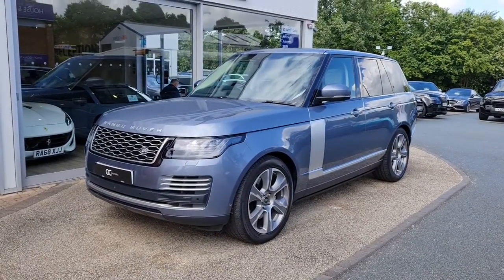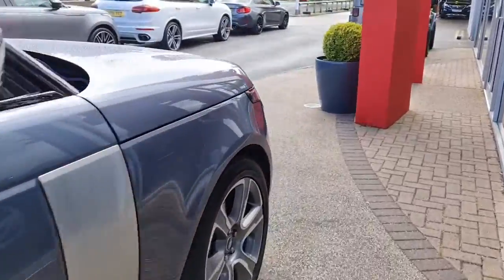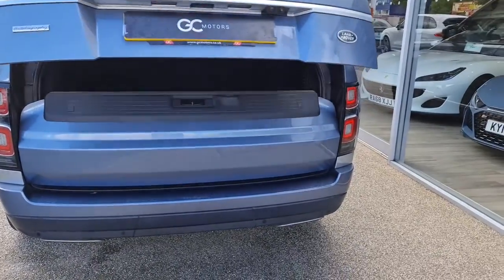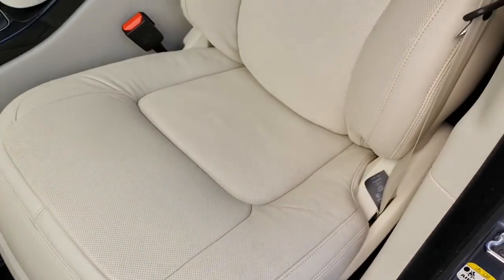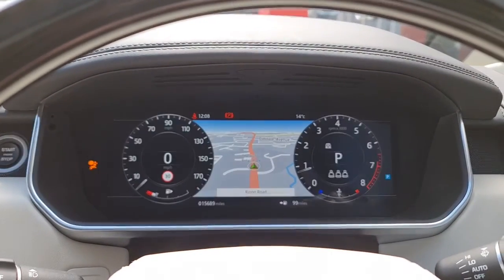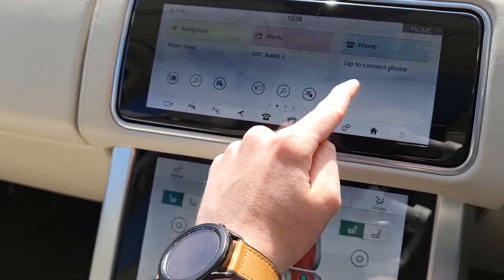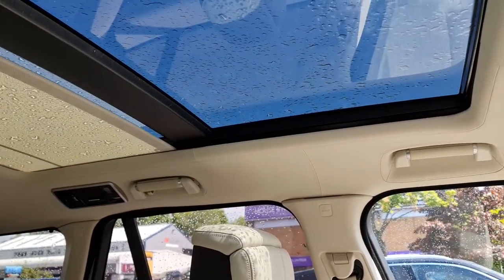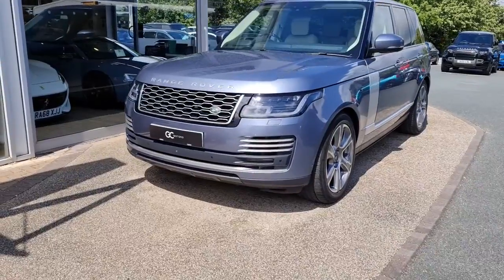Land Rover Range Rover P525 V8 Autobiography | GC Motors